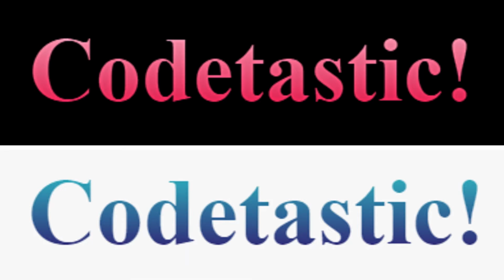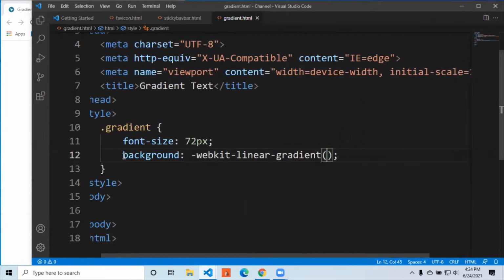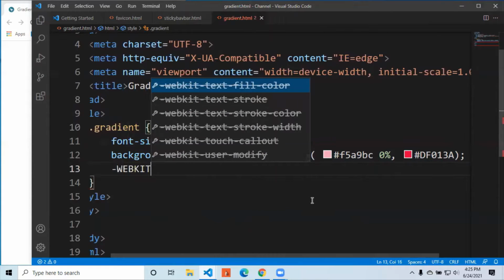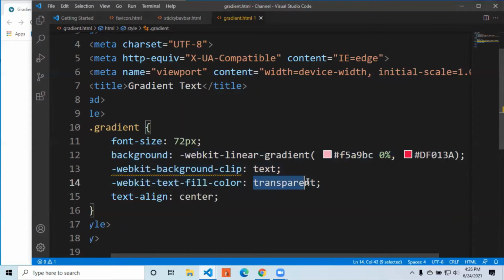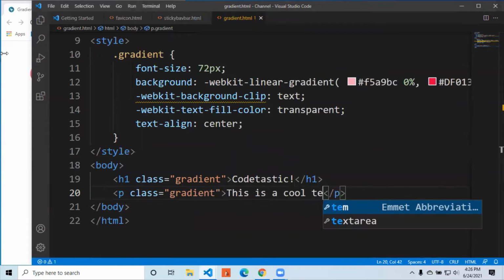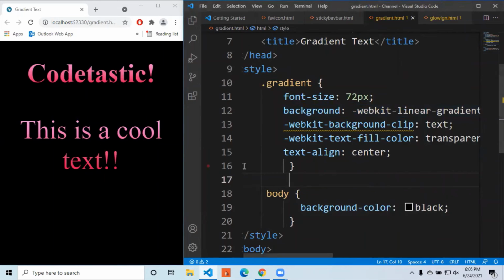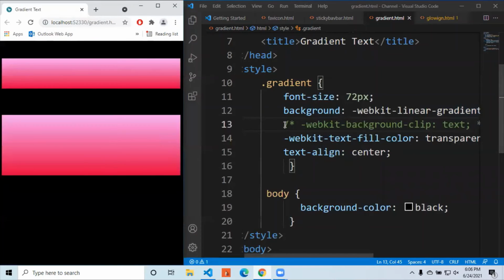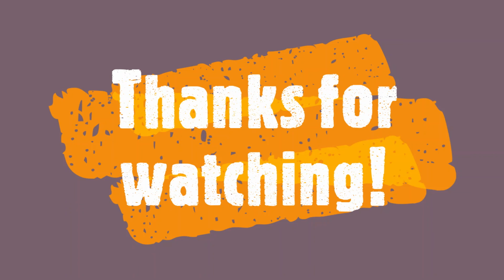Gradient text tutorial in HTML/CSS | Pure & simple CSS text effect | webkit property in HTML/CSS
Hi guys!
Today we will be seeing how to create GRADIENT TEXT using HTML/CSS.

I have explained the property of each & every code.
Hope you would like it!.